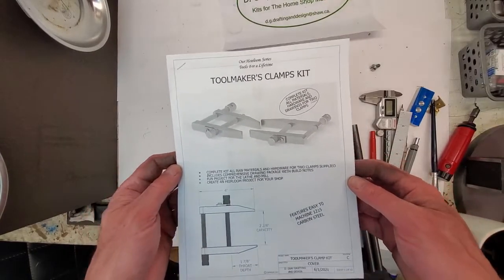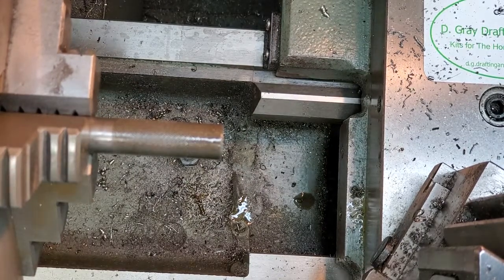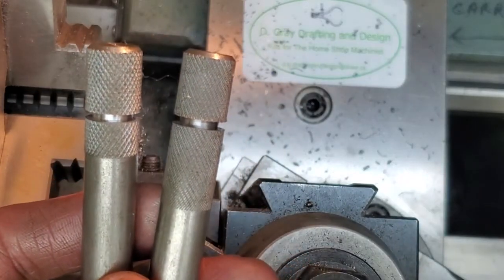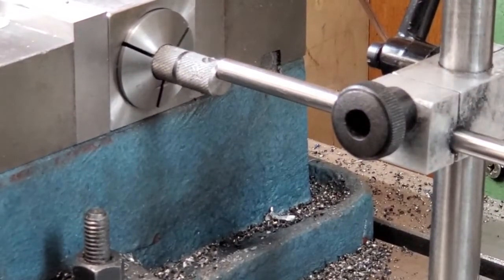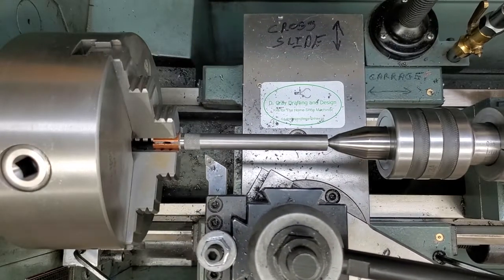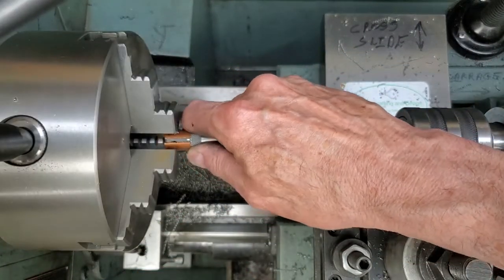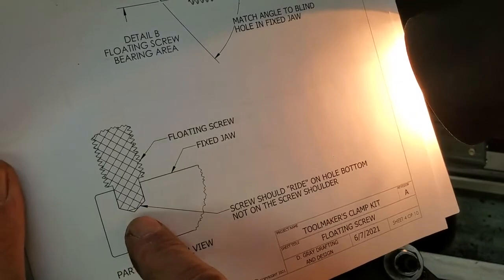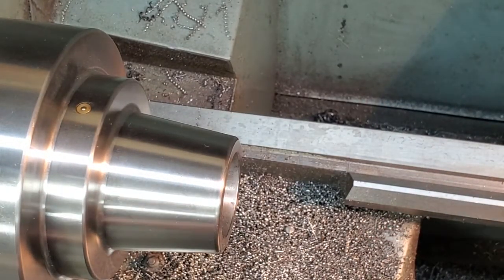Toolmakers Clamp the "screws".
Video showing how the Toolmakers Clamp screws.